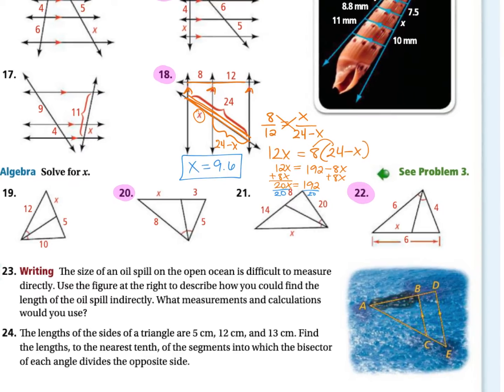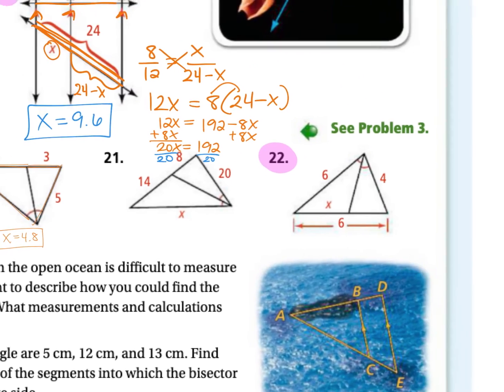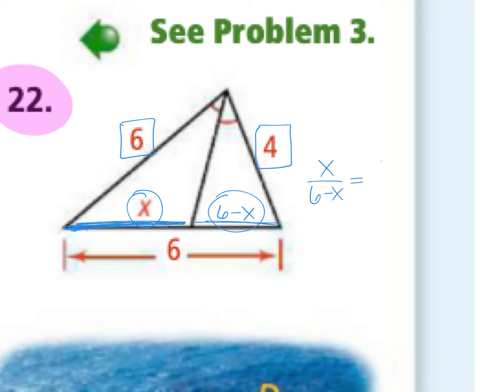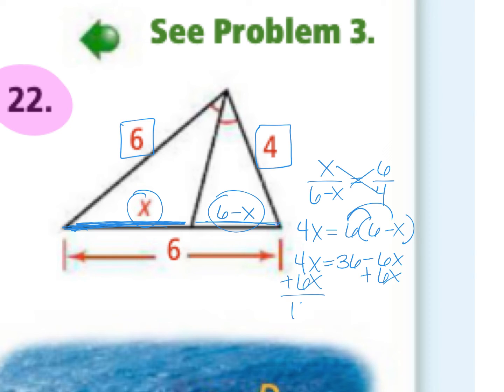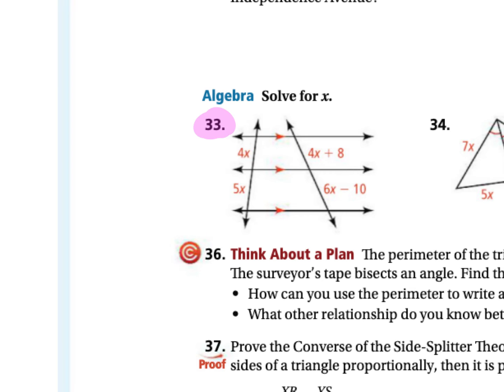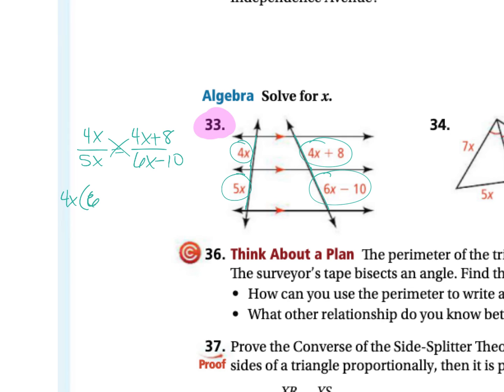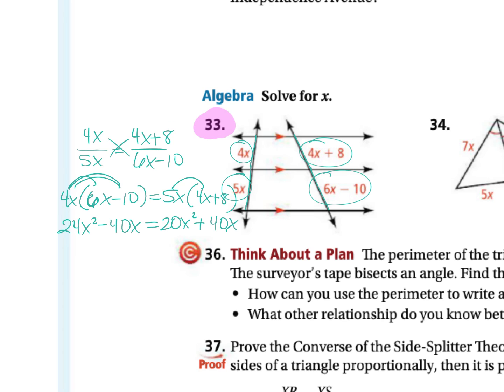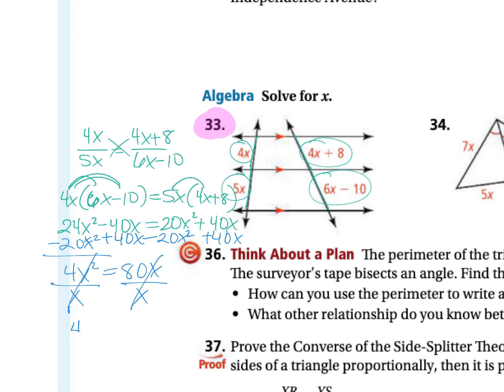Geom 7.5 questions.mp4